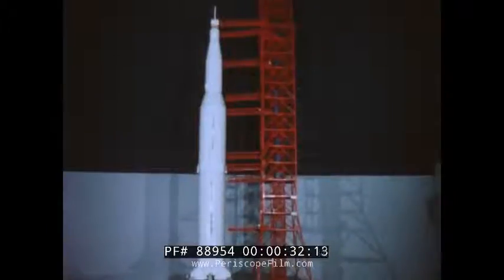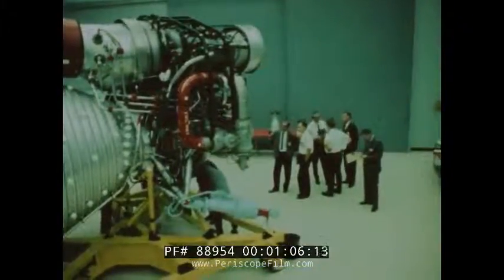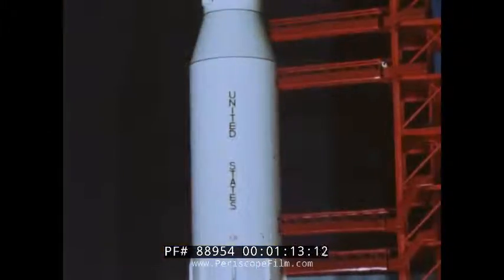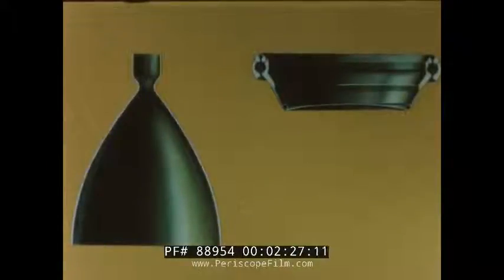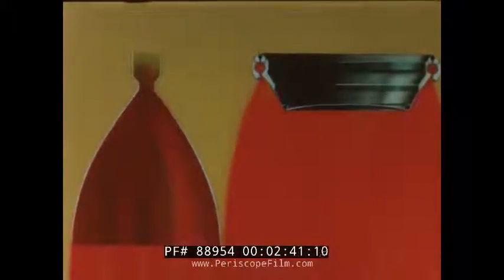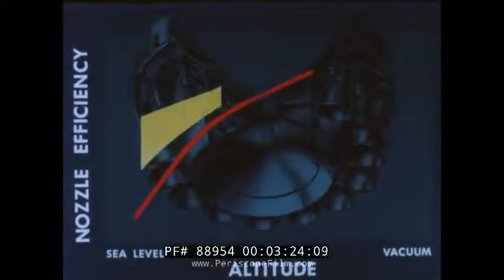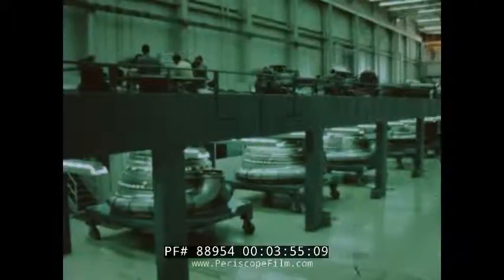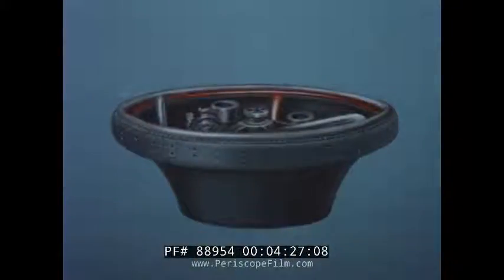LARGE LIQUID PROPELLANT ROCKET ENGINES 1960s ROCKETDYNE PROMO FILM SATURN V F-1 ENGINE 88954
This brief film takes a look at Rocketdyne, the American rocket engine design and production company founded in 1955. It shows the engines they produced for the Saturn V launch vehicle and provides an in depth look at the newly designed nozzle. It is presented by Rocketdyne (:10). The film opens with the information that the Rocketdyne liquid propellant engines have been reliable in support of the national military and civilian aerospace programs (:25). The Saturn V vehicle (:34). Rocketdyne had developed two propulsion systems for this vehicle. The first is the high thrust kerosene fuel engine (:38) and the second being the high energy hydrogen fueled engine. The first stage of the moon rocket is powered by five F1 liquid repellant oxygen kerosene rocket engines (:46) and each of these produces more than 100,500,000 tons of thrust (:53). This engine was also the highest liquid propellant engine that had been developed thus far (1:09). The second stage was powered by five of their J-2 engines (1:14) and the third by a single J-2 engine (1:27). Footage follows from a camera set on the first stage of the uprated Saturn V launch vehicle and it shows the first two stages as they drop off (1:37) as well as the altitude ignition of the J-2 engine. The bell-shaped model nozzle is pointed to (2:01) which directs the flow of gases from the rocket engines. Engineers worked to reduce the nozzle length and improve efficiency which lead to the creation of aerodynamic nozzle (2:23). The two model nozzles are shown in comparison (2:33). The aerodynamic nozzle’s primary flow is controlled by the outer wall through atmospheric pressure and a secondary flow was introduced through the center of the annulus (2:41). An annular toroidal shaped combustion chamber was created in order to match the form of the new nozzle (3:06). In addition, the shorter length of the new nozzle allowed longer propellant tanks to be used (3:53). A span of the small sized designs that resulted from years of research and development follows (3:56). The film begins to conclude as the Rocketdyne liquid propellant engine is fired (4:16) and it ends at (4:36).

The F-1 is a gas generator-cycle rocket engine developed in the United States by Rocketdyne in the late 1950s and used in the Saturn V rocket in the 1960s and early 1970s. Five F-1 engines were used in the S-IC first stage of each Saturn V, which served as the main launch vehicle of the Apollo program. The F-1 remains the most powerful single combustion chamber liquid-propellant rocket engine ever developed.

The J-2 was a liquid-fuel cryogenic rocket engine used on NASA's Saturn IB and Saturn V launch vehicles. Built in the U.S. by Rocketdyne, the J-2 burned cryogenic liquid hydrogen (LH2) and liquid oxygen (LOX) propellants, with each engine producing 1,033.1 kN (232,250 lbf) of thrust in vacuum. The engine's preliminary design dates back to recommendations of the 1959 Silverstein Committee. Rocketdyne won approval to develop the J-2 in June 1960 and the first flight, AS-201, occurred on 26 February 1966.